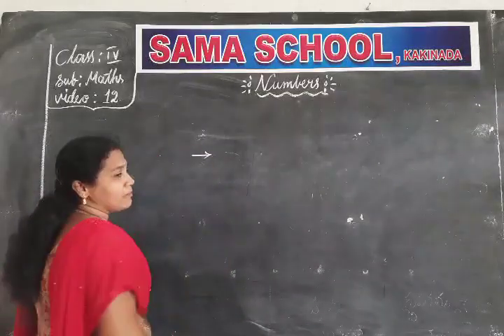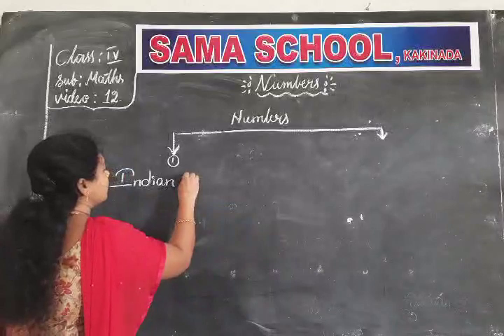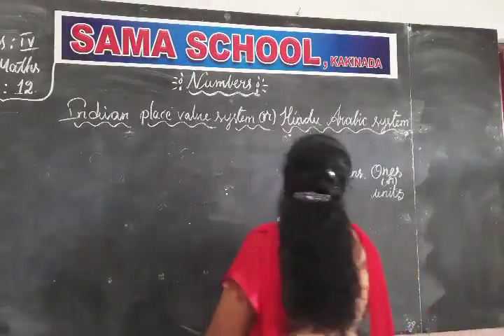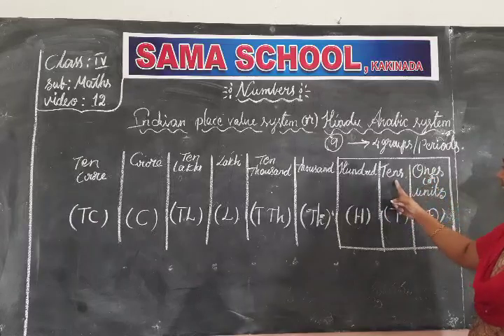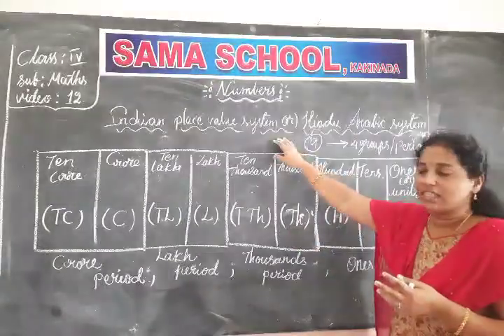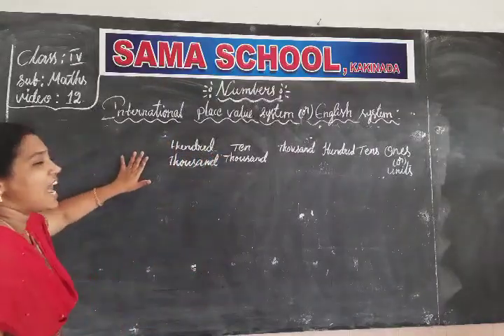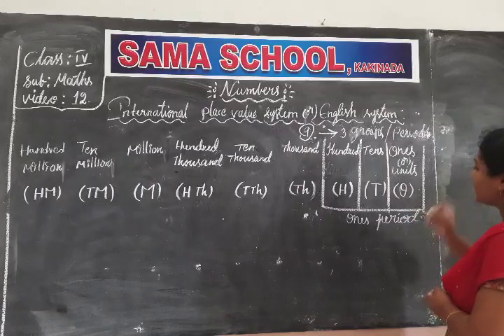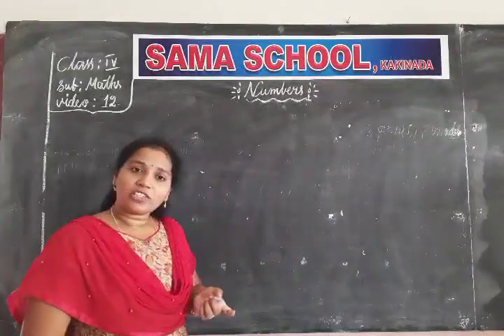4th STANDARD MATHS-12